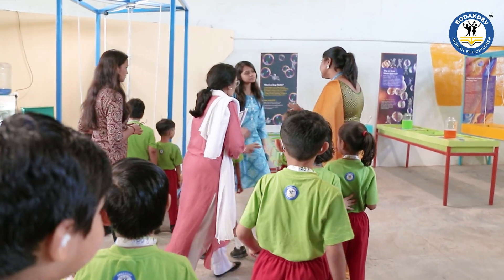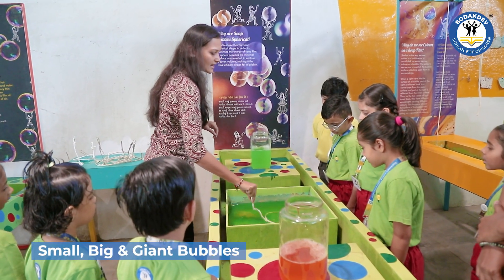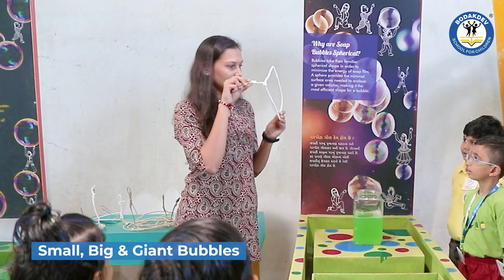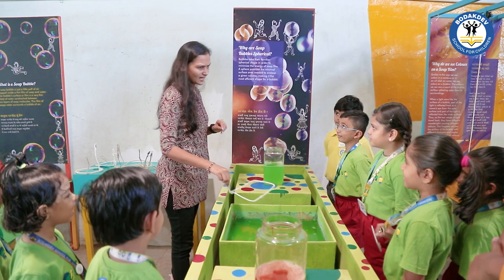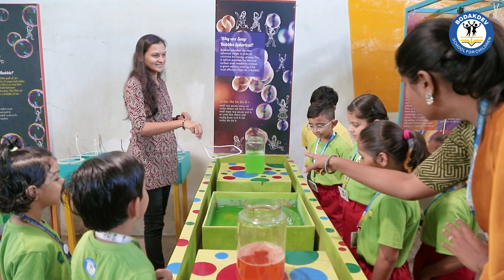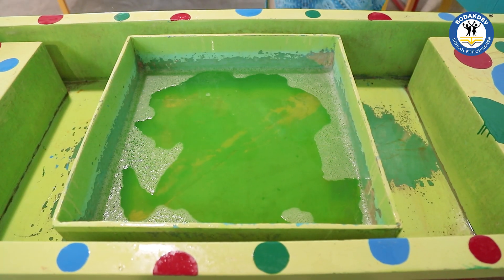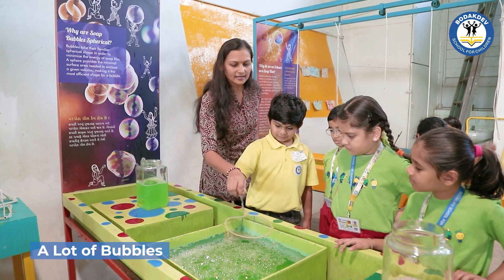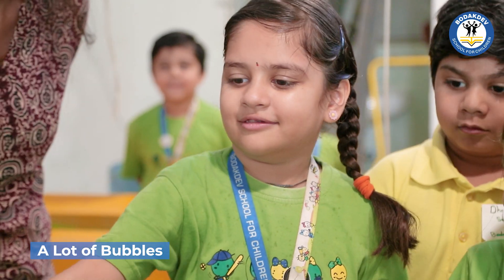Exploring Science at Khoj Museum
The Senior KG students recently visited the Khoj Museum and were transported to a wonderland of scientific marvels. Alongside their educators, they explored various exhibits at the museum. The students were thrilled to learn about the history of moving images and how they have evolved over time. They giggled as they were taken through a journey of scientific wonders, gasping in awe at the Thaumatrope and Phenakistocope. Interactive moments helped them to understand how they could create their own flip books, and they gained a newfound appreciation for the evolution of technology. During the bubble show, the children were enchanted as bubbles of all shapes and sizes shimmered around them. The Khoj Museum was not just a place of learning, it was a playground of discovery for our students, igniting a spark of curiosity in their young minds. As they skipped back to school, hands sticky with bubble residue and heads brimming with wonder, the children carried memories and a newfound appreciation for the magic of science waiting to be explored.